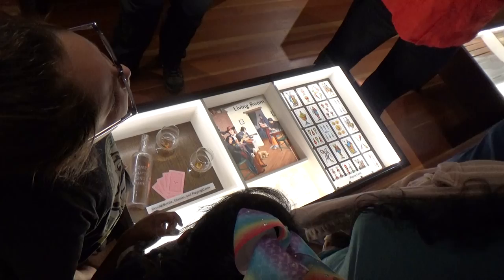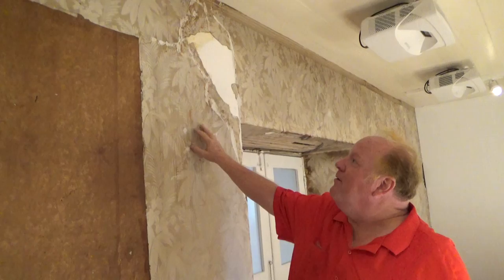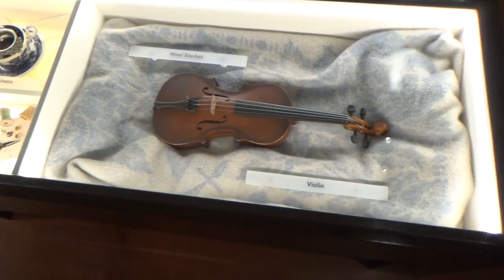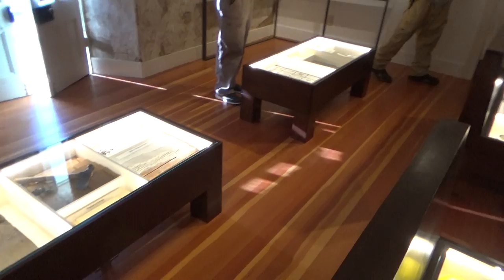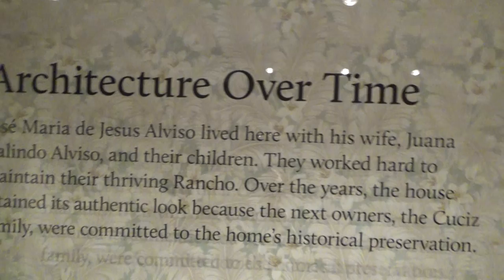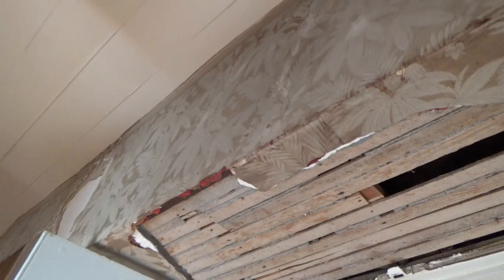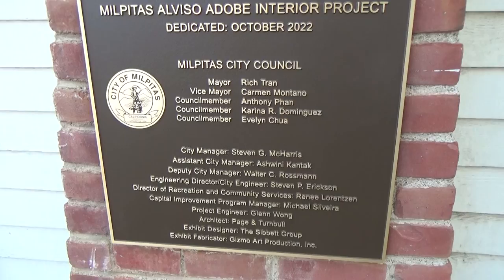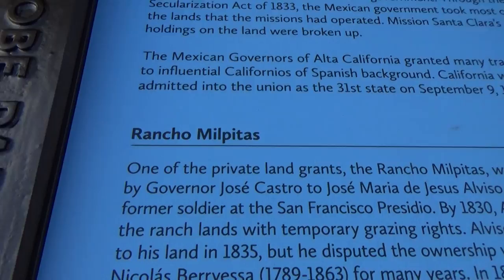Alviso Adobe Milpitas, CA Mexican History 10/21/2022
José Maria de Jesus Alviso Adobe and Rancho Milpitas (one) (milpitashistoricalsociety.org)

José Maria de Jesus Alviso Adobe and Rancho Milpitas
by Joseph Ehardt, Docent, Milpitas Historical Society

Page One
o Introduction
o Background about the Adobe
o Family Background
o Early History of Rancho Milpitas
o Other details about life on Rancho Milpitas

Page Two
Some aspects of early life in Milpitas Village
o The fragmentation of Rancho Milpitas
o The Cuciz era of Rancho Milpitas begins
o The final transformation of Rancho Milpitas and its Adobe into a public park

Introduction
Since the opening of the José Alviso Adobe Park in 2013, the Milpitas Historical Society has been conducting docent-led tours of this historic site to help the community appreciate its importance. Prior to that time, we have been providing historical information about the José Alviso Adobe, built nearly two centuries ago, and about Rancho Milpitas at two websites: Steve Munzel’s milpitashistory.org as well as ours at milpitashistoricalsociety.org.
Lately, in preparation for the opening of the Adobe as a museum by the City of Milpitas, I intensified my research into the site’s past to ensure the accuracy of information about it. This effort has yielded both new insights as well as corrected a few “facts” in its orthodox history. We hope you enjoy the resulting article.

Background about the Adobe
The José Maria Alviso Adobe in Milpitas is the only remaining original Monterey Colonial-style building in the San Francisco Bay Area. It is also historic in another sense – it is the oldest continuously occupied adobe house in California (about 150 years, until the 1980s).
Its architectural style features such elements as a hipped roof in which all sections meet the roofline (refer back to the first photo) in contrast with a peaked roof, hand-split wood shingles rather than Spanish tile, wood balconies, paired French doors, multi-panel windows, interior fireplaces for heating, and a symmetrical layout (typically three rooms downstairs and three rooms upstairs).
The Monterey Colonial style, which combines Hispanic and Anglo architectural traditions, was originally developed by Thomas Oliver Larkin, a merchant who immigrated from Boston, Massachusetts in 1832 to Monterey, then the capital of Mexican Alta California. He began construction of his own house in 1835, which was completed in 1837. In 1843, twenty-two years after Alta California switched from Spanish to Mexican administration, Larkin was appointed the region’s only American Consul, and in 1849 he was a signer of the first California Constitution in preparation for its imminent statehood.

Page Two
o Some aspects of early life in Milpitas Village
Only a little more than a decade later, a whirlwind of unforeseen events blew in. In the mid-1800s, new fortune-seeking settlers poured in from the eastern U.S. and elsewhere because of the California Gold Rush and its prospects of statehood. Upon leaving the gold fields (after having struck it rich, though more commonly not), or even bypassing them entirely, new Milpitas townsfolk settled on the western edge of the Rancho along what was referred to as The Mission Road (from El Pueblo San José Guadalupe to Mission San José); others put down roots in the more open eastern foothill rangelands. They typically grew private gardens of squash, corn, beans, and other edible crops along or near the banks of the nearby Penitencia and Coyote Creeks. Penitencia Creek was the western boundary of Rancho Milpitas; Coyote Creek was the western boundary of Rincon de los Esteros.
Briefly, Milpitas township was known as Penitencia by its locals until the first postmaster objected that the name was too reminiscent of a “penitentiary,” which is quite ironic because in this era Milpitas is the site of Elwood Correctional Facility. During the 1870s immigrant, John O’Toole owned a 584-acre property in southern Milpitas with Elmwood trees lining the lane leading from the Mission Road (aka the Old Oakland Highway) to his residence; it was later purchased by Santa Clara County to be used initially as an almshouse (a home for the poor), but it gradually transitioned into housing for low-security inmates presaging its current use.

Videographer: Ramon J. Martinez Ph.D.

Filename
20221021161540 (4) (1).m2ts